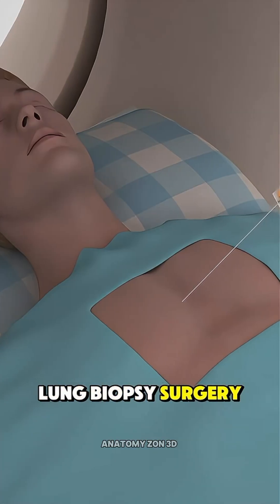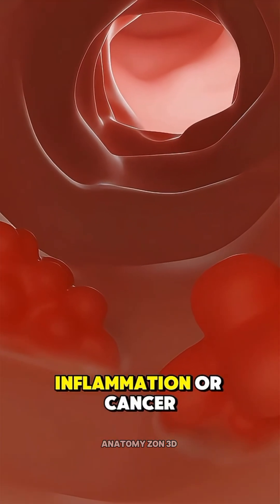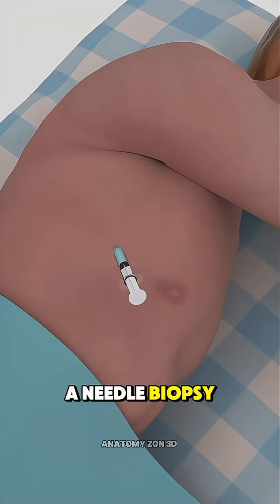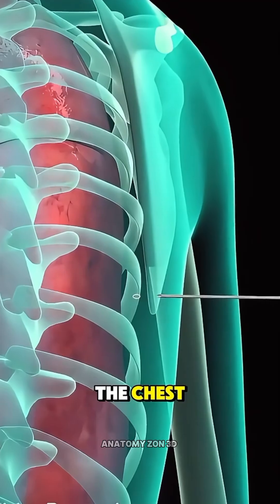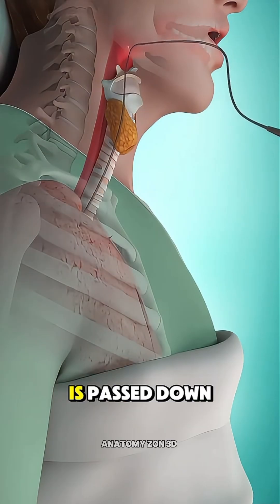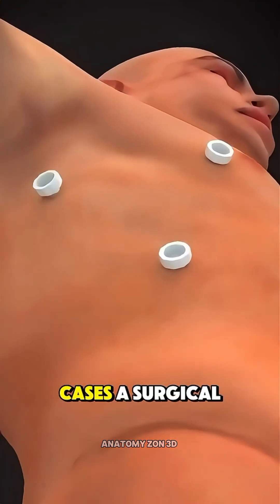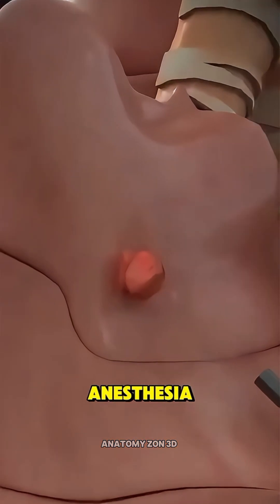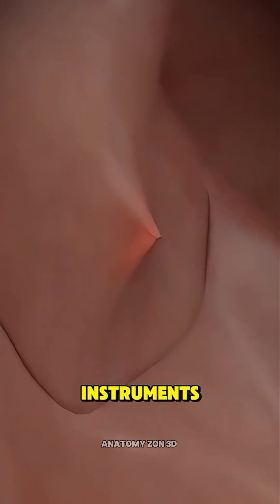How Lung Biopsy Surgery is Performed? (3D Animation)